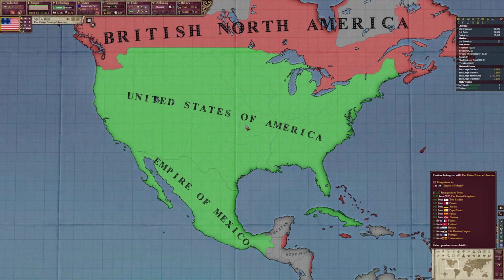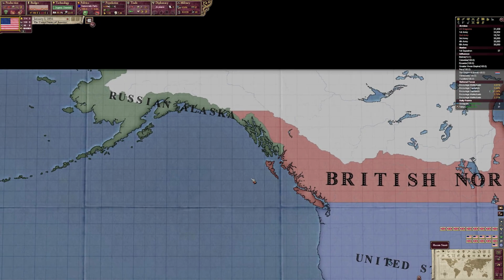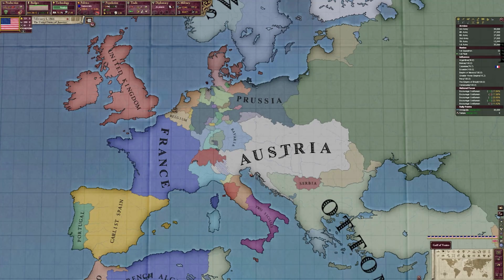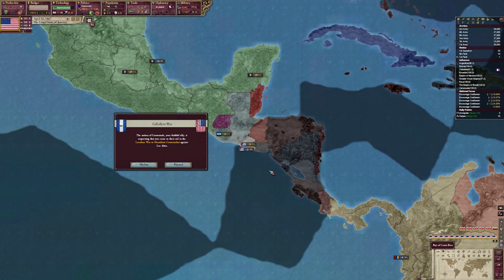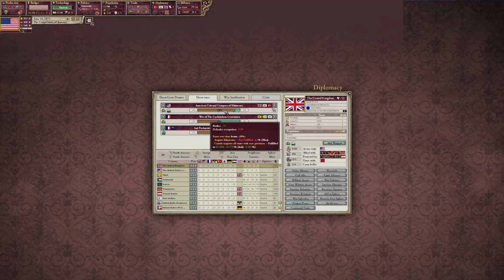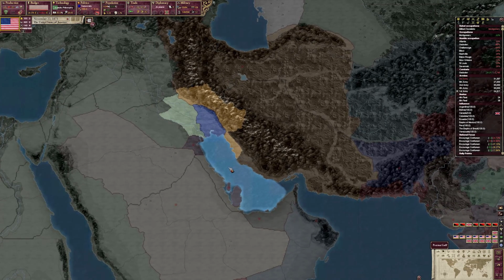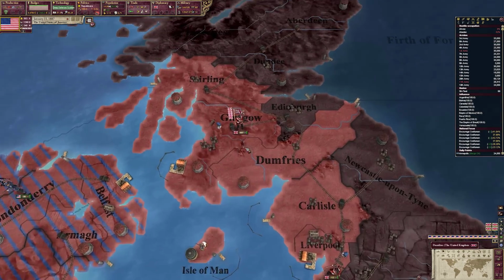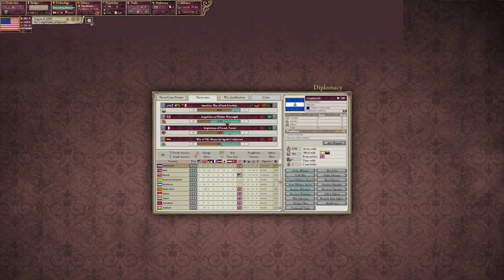The Rise Of The American Empire - Victoria 2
Come join me in Ydvia, fight against Ruslan(led by South Korea influencers) in [Contention of Legends -0097(Server 97), Kingdom Ydvia, alliance Gravy babies
Redeem code:isorrowcol